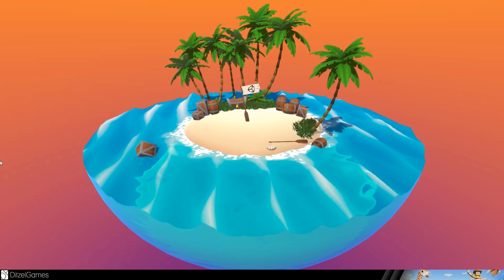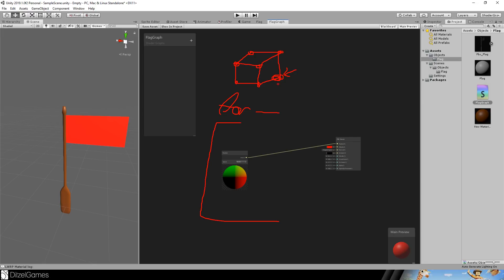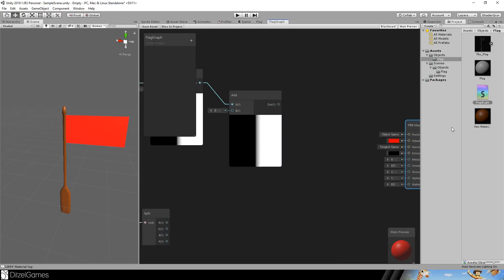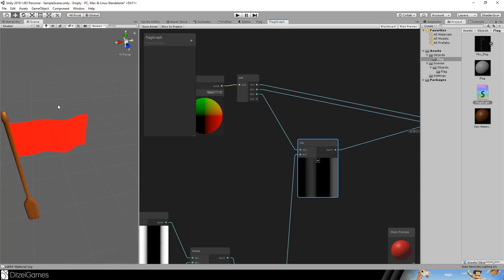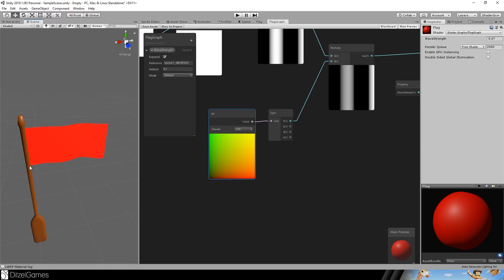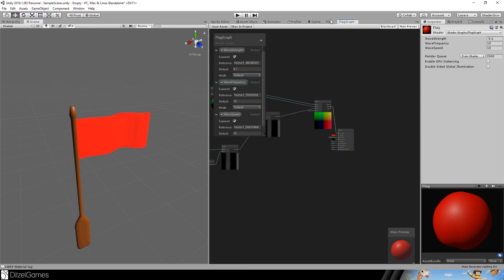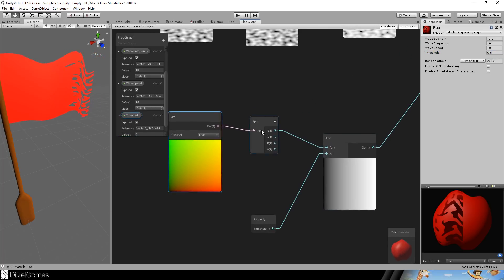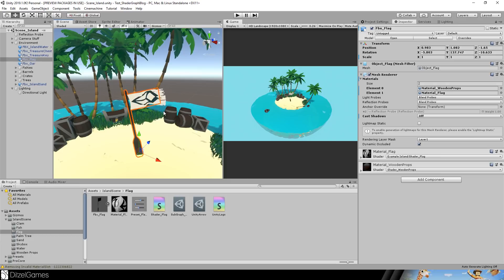Animations with Unity Shader Graph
This scene was completely done in shader graph. I will go through every important asset of the scene and will have a deep look, what unity has done to make this possible.
I will explain a lot of nodes and you will get a deep knowledge of how it is done. We will start with a simple flag.